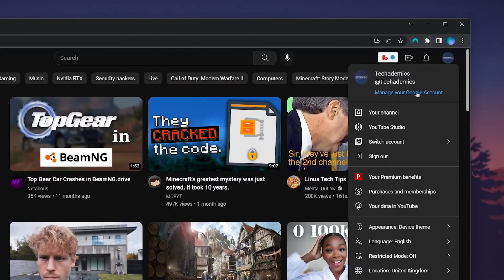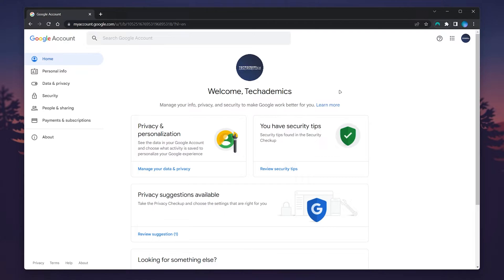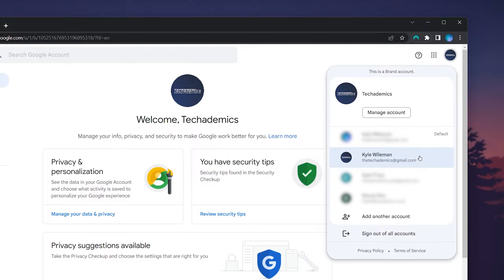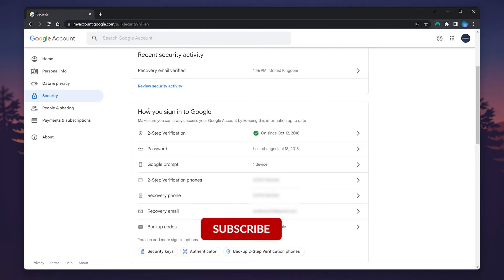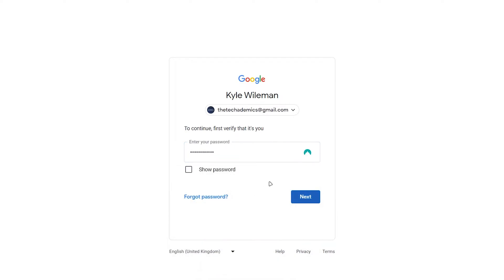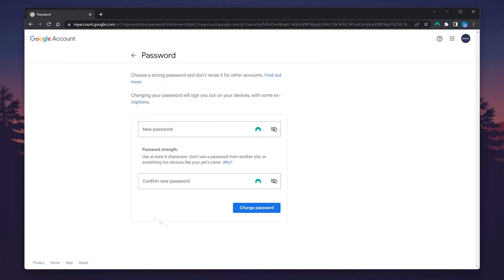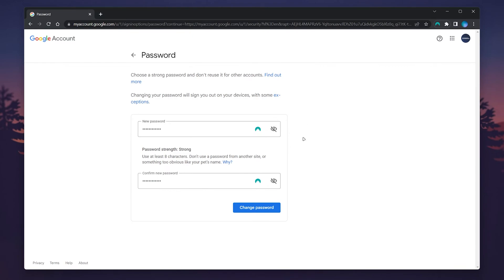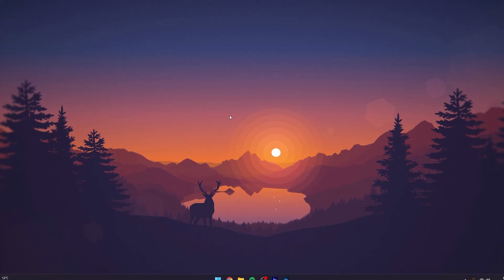How To: Change YouTube Account Password - (Tutorial)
Today, you will successfully learn how to change your YouTube account password. Your YouTube account is powered by your associated Google account, so everything else using your Google account will also change.